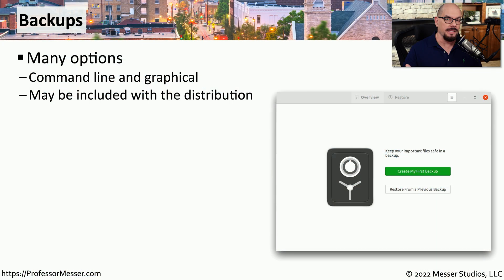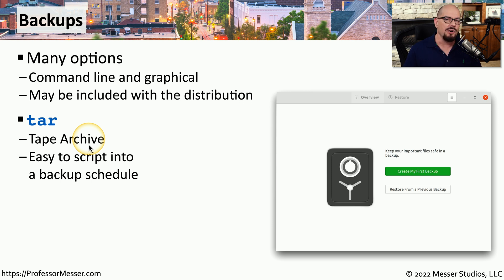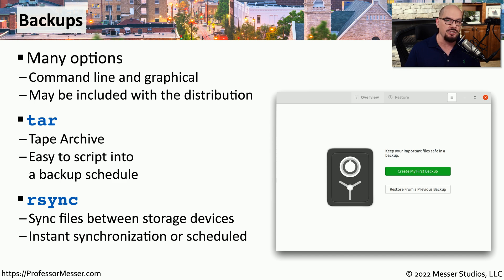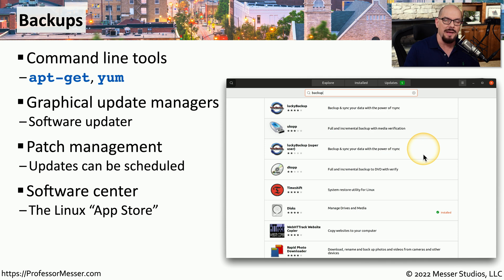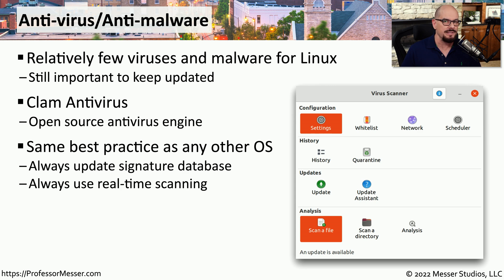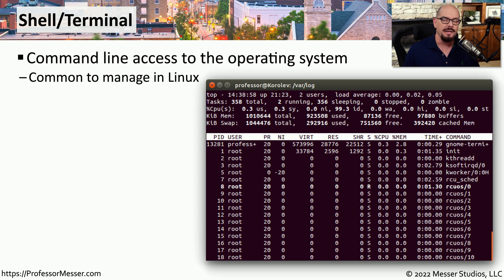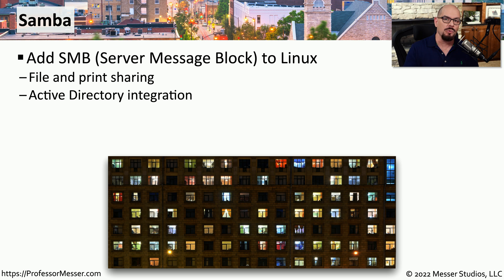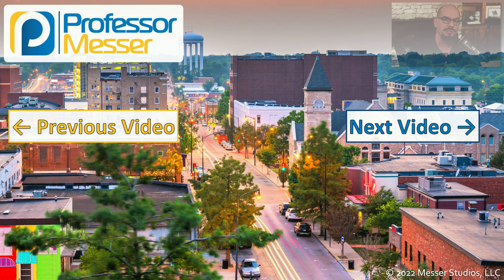Linux Features - CompTIA A+ 220-1102 - 1.11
The Linux operating system includes a number of important utilities and features. In this video, you’ll learn about tar, rsync, backups, anti-malware, terminal, and Samba for Linux.